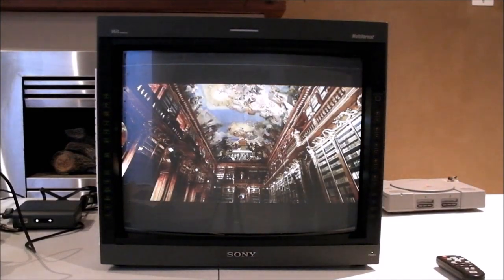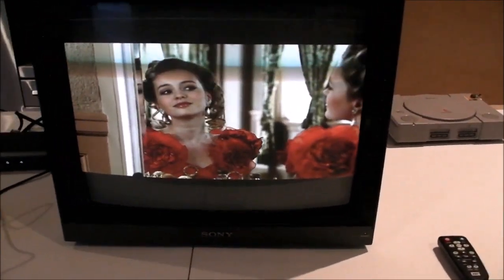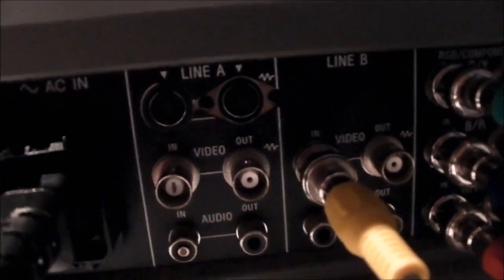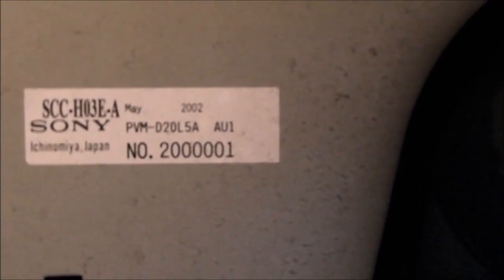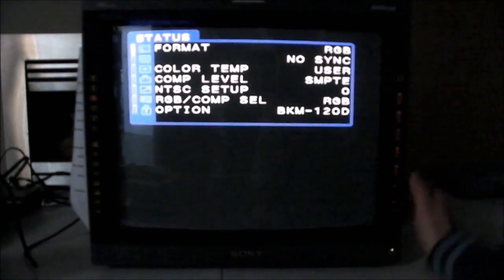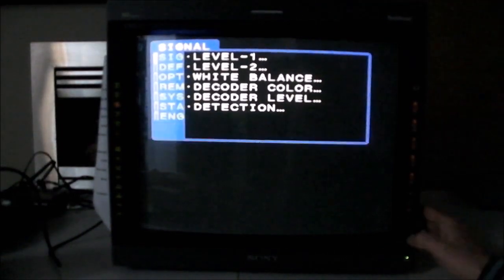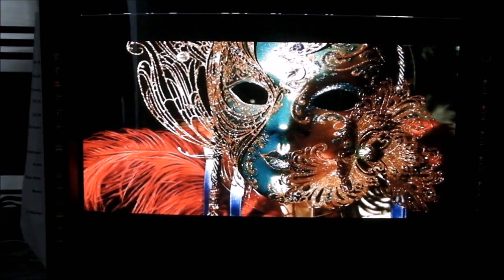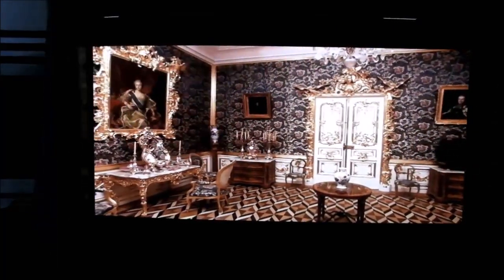Sony PVM-D20L5A 20" Crt Monitor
This speciman is in very good condition. Great picture quality. Very nice 20" monitor.